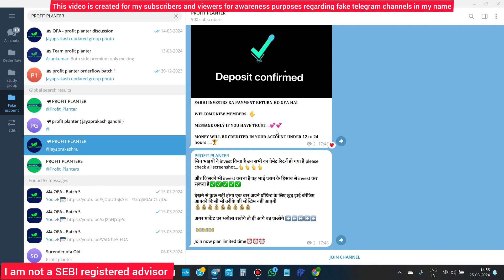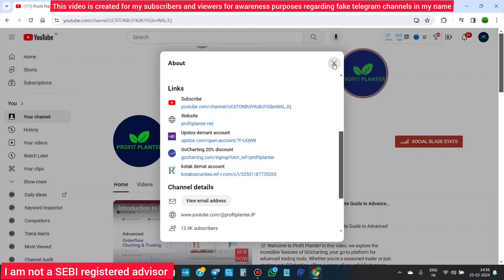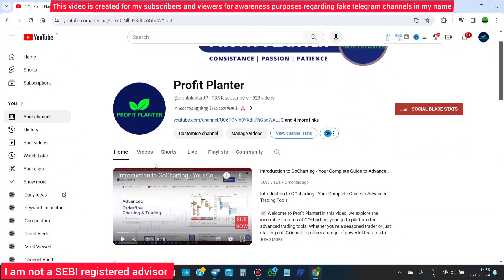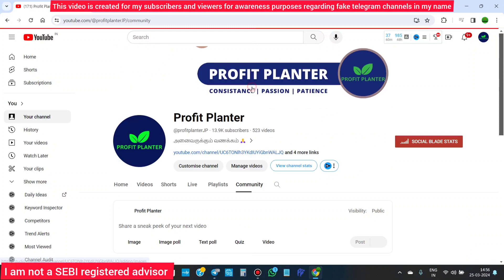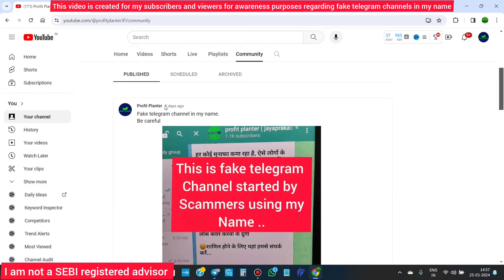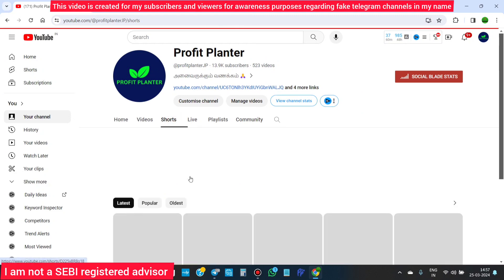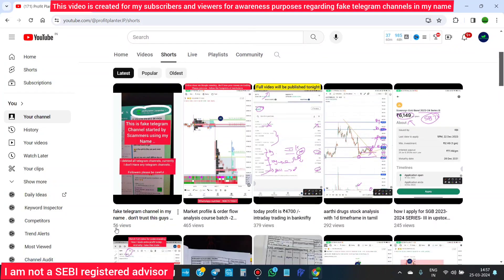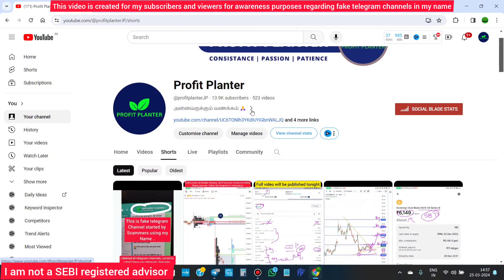fake telegram account in my name ( don't get trapped )BE AWARE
Market profile and orderflow analysis is a advanced analytical tool , it is useful for all the retail traders to take a better decision with the help of market given data ...

I am teaching this market profile and orderflow analysis course in tamil
Through cosmofeed platform .
My course is the best option for all retail traders .
Course fees is - ₹4500
I am not SEBI REGISTERED ADVISOR.
my trading performance is not reflecting on you. Your decision is reflecting on your performance.so , first learn and practice how to take better trading decision . And then jump into trade . My responsibility is to give a knowledge , your responsibility is to practice , and make your own decision. I am not responsible for Your profit and loss it is purely based on your decision. If you want to take a risk of ₹4500 for joining in my course ... Make changes happen by yourself.. all information provided in my course is only for educational purposes.all the very best.

ORDERFLOW & MARKET PROFILE COURSE :
i am going to job due to my financial problem so , i have only recorded class .
if you are interested in recording class ,and if you want my knowledge  and experience
shows i am in loss ..( my overall loss is around 3 to 4 lakhs range )
REASON FOR MY LOSS :
 I am not follow my rules , i did trading like gambling with the loan amount ..
if anyone trade with huge debt ( EMI ) problem please , stop trading , i am the living example of how a trader mind will affect by debt .if you have loan , then definitely you will not able to successful in trading ...(this word is came form my experience ) . most of the traders have same problem like me . so , first job poanga ellarum , money sethuvachi trading start pannikalam ) athuvaraikum learn pannunga , practice pannunga ..
📈 Welcome to Profit Planter! we explore the incredible features of GOcharting, your go-to platform for advanced trading tools. Whether you're a seasoned trader or just starting out, GOcharting offers a range of powerful features to enhance your trading experience.

🚀 Key Features Covered:

Order Flow Analysis Tools: Explore the power of order flow analysis with GOcharting's advanced features, including Footprint Charts, Imbalance Charts, and Market Profile.

Footprint Chart: Understand trading activity at each price level, identifying areas of high and low interest. The footprint chart is a game-changer for those looking to dissect market dynamics.

Market Profile: Gain insights into the distribution of trading activity over time, enhancing your understanding of market behavior.

Volume Profile: Dive into the details of volume traded at different price levels, aiding in the identification of key support and resistance levels.

🔍 Why GOcharting?

GOcharting not only provides a user-friendly interface but also ensures real-time data updates, customization options, and seamless integration with other financial tools. Discover a platform that caters to your trading needs and empowers you with the tools to stay ahead in the market.

💰 Exclusive Offer for Profit Planter Viewers!

If you found this introduction to GOcharting intriguing, don't forget to hit the like button, share with fellow traders, and subscribe to Profit Planter for more insightful content on trading platforms, strategies, and market analysis.